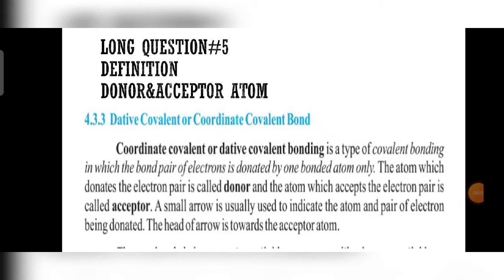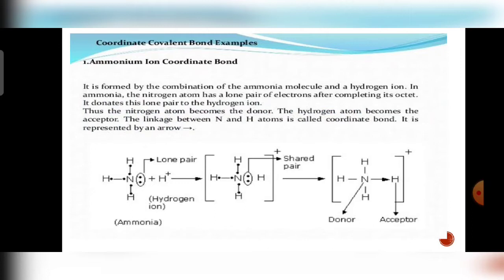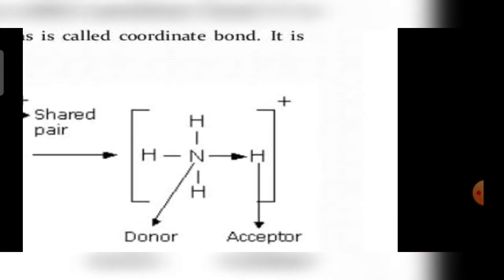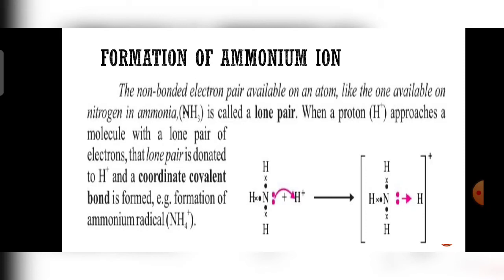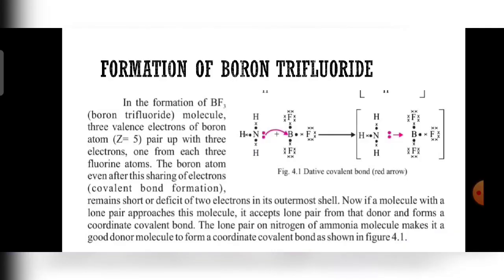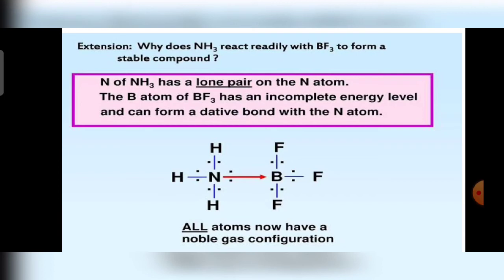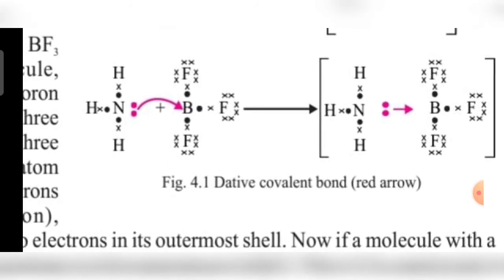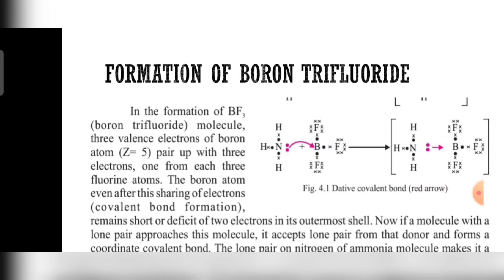U#4 STRUCTURE OF MOLECULES Topic#Dative covalent bond